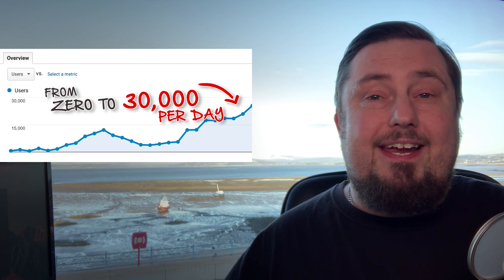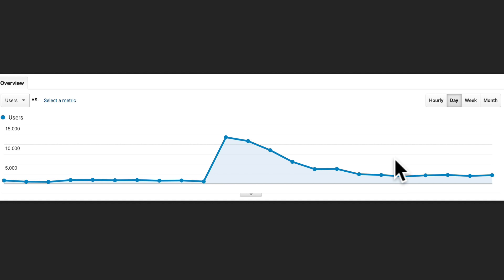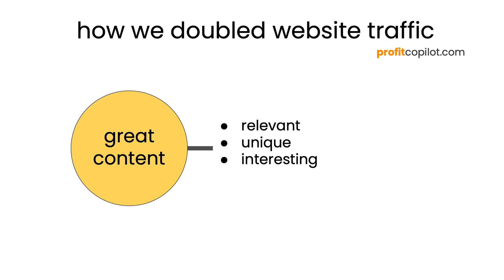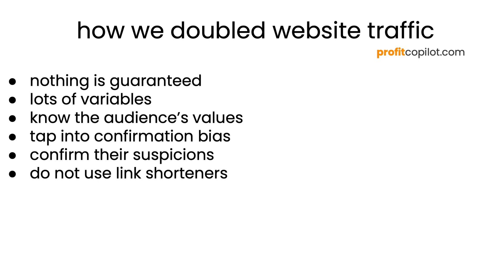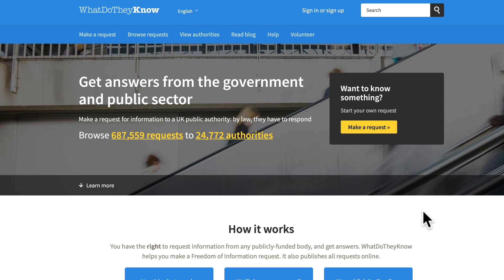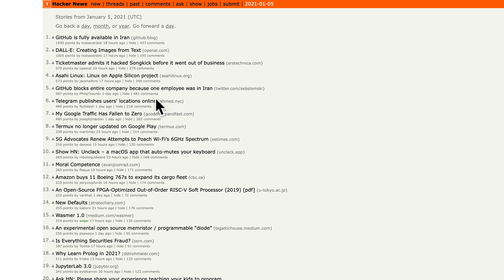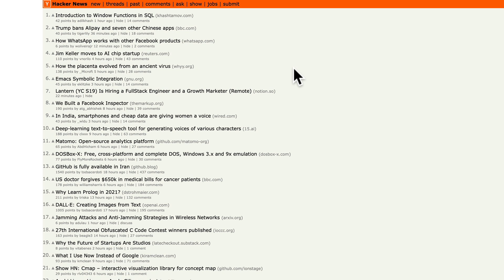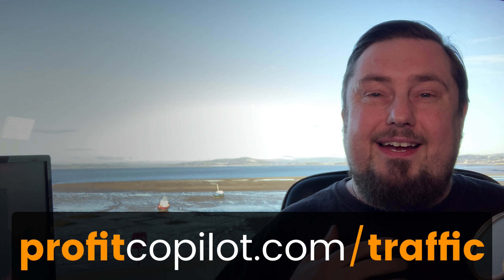Traffic Method Gets 12,500 Website Visitors in 24 Hours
This traffic method gets website visitors fast. Plus how I got 30,000 website visitors every day

This is how I doubled traffic on a tiny website, virtual overnight, using a free traffic source. Plus, I’m going to share a high-risk strategy.

And on top of that, I’ll even give you a free bonus traffic course, and that will show you how I got over 30,000 visitors every day.

But I hope you didn't miss my Youtube video on how to get traffic from Medium

I have been a pro blogger since 2004; I’ve been making full time passive income from blogging and I’ve helped hundreds of people to do it too.

Ok so, today I’m going to show you the results of a controversial experiment I created for one of my student’s websites.

And he has kindly provided us with a screenshot of Google Analytics.

So I’m going to show you the traffic source we used, and then I’m going to show you how to use it.